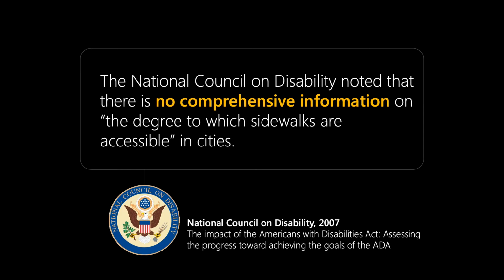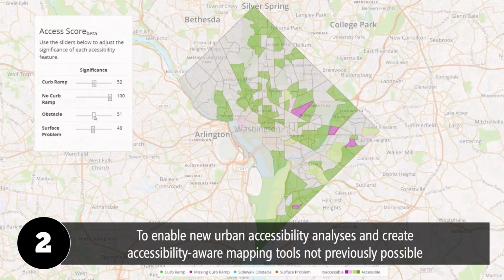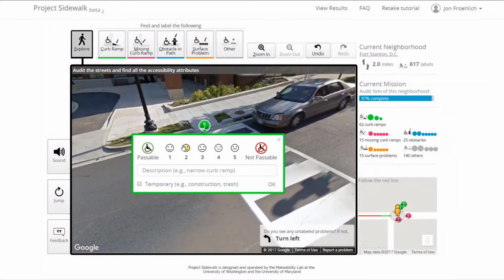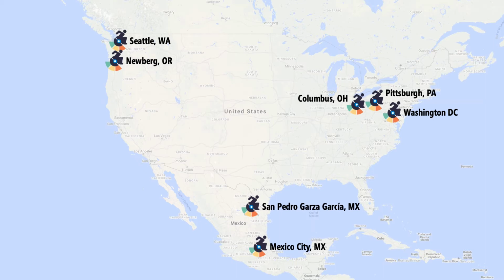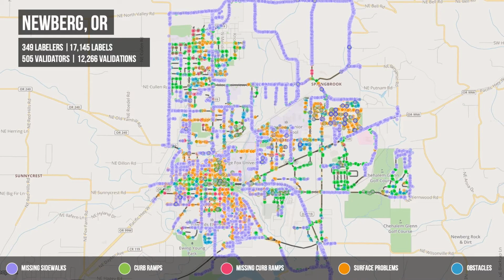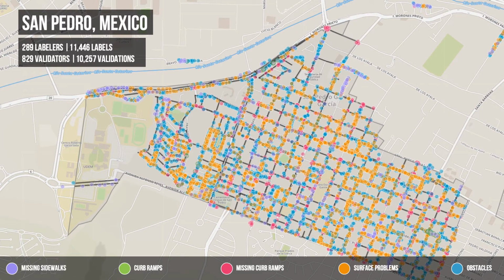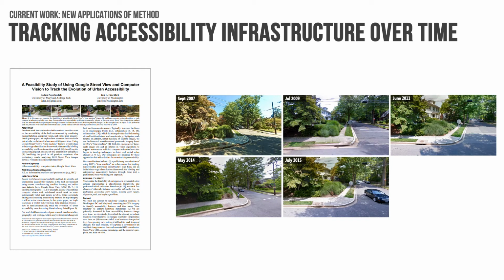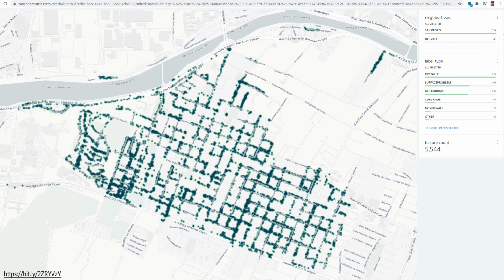Combining Crowdsourcing and Machine Learning to Collect Sidewalk Accessibility Data at Scale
This video summarizes a PacTrans funded project titled, Combining Crowdsourcing and Machine Learning to Collect Sidewalk Accessibility Data at Scale, by Jon Froehlich.